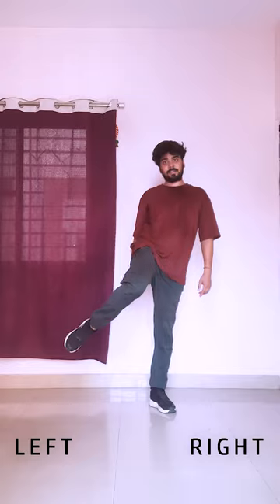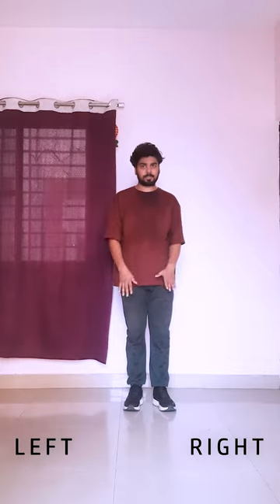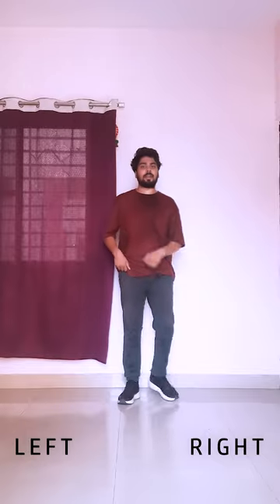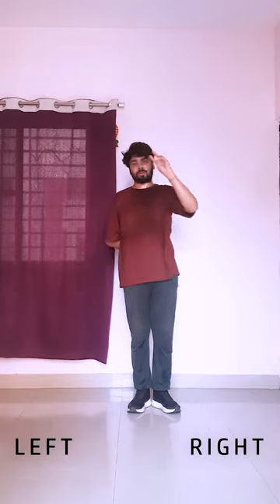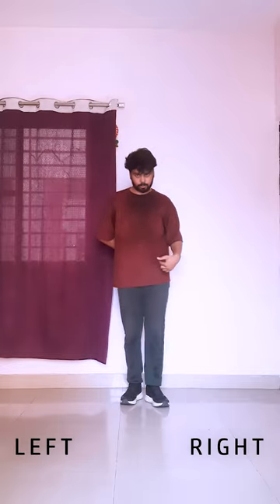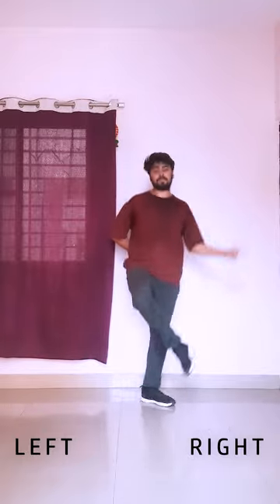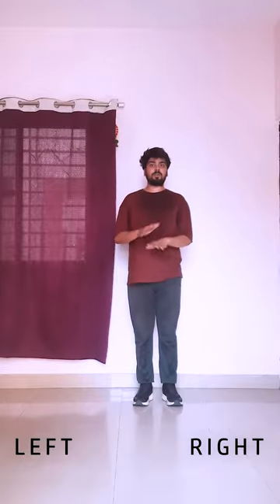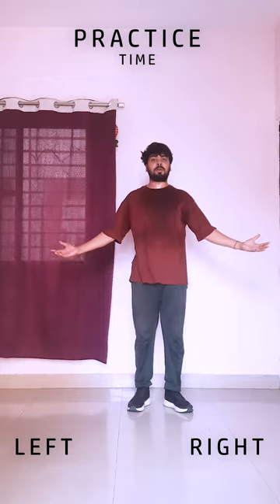Husn Irani Dance Steps Tutorial | Wild Wild Punjab | Guru Randhawa | Jeet Sharma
Husn Irani - Wild Wild Punjab
 Dance Steps Tutorial
By : Jeet Sharma

Audio Credits:
Song Title: Husn Irani
Singer: Guru Randhawa
Lyrics: Guru Randhawa & Happy Bains
Arranged by: Sanjoy

Original Song “Dhol Jageero Da” written by Happy Bains and performed by Panjabi MC & Master Saleem.

Hope you like this tutorial , For REGULAR BATCHES | LEARN ONLINE | PRIVATE

AND

FOLLOW UP ON

NO COPYRIGHT INFRINGIMENT INTENDED . MUSIC IS NOT OWNED BY ME .